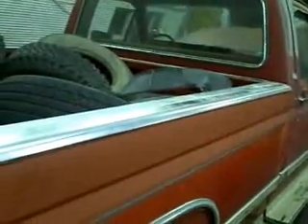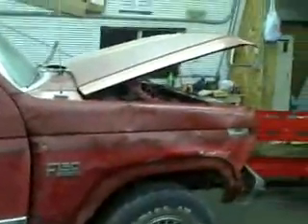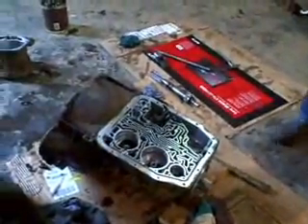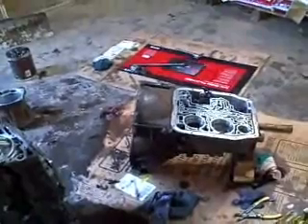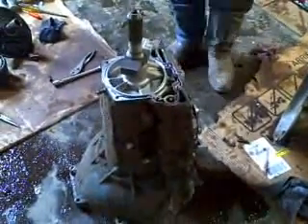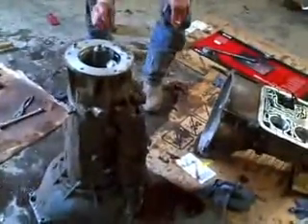The RedHeaded Sl*t's rebirth part 1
1986 ford f-150 aka the redheaded slut.